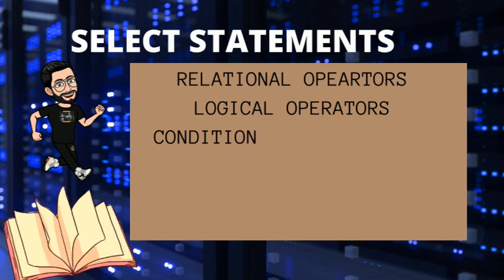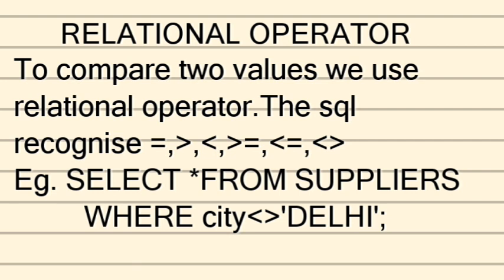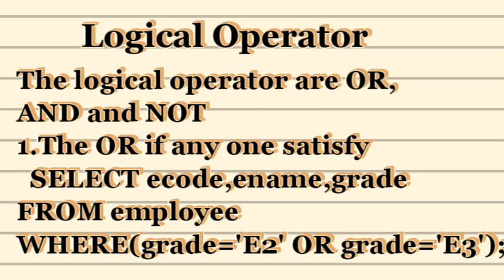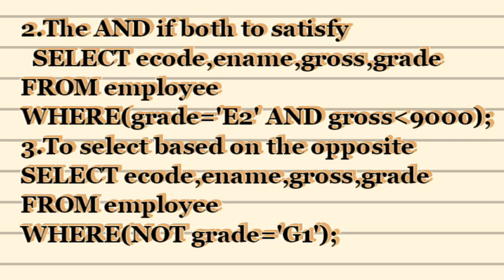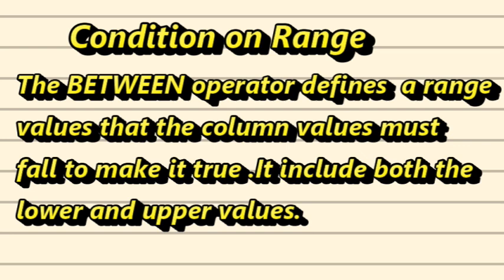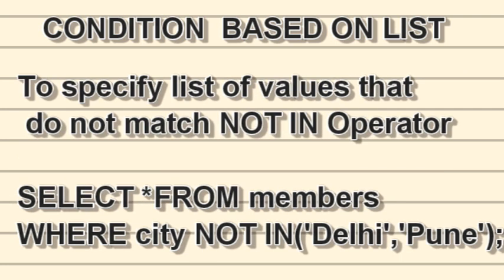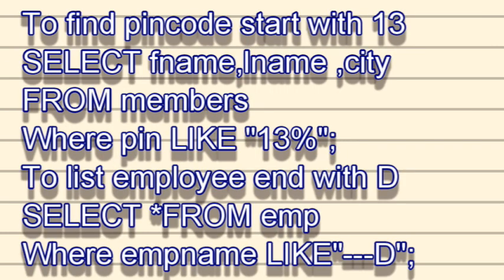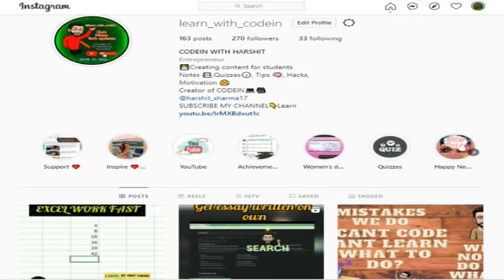The Best Statement Operators in SQL Relational, Logical Range List, Pattern Matches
Welcome to CODEIN., I'm gonna explain What operators are, What operands are, Different types of operators, and their working in SQL in detail. This is the eighth video in the SQL tutorial series.
The SELECT statement in SQL is how you fetch data from your database.  In this SQL tutorial, we give an introduction to how to write a SELECT query.  We will cover the SELECT, FROM, WHERE, DISTINCT, and ALL statements with many examples.
Database management system tutorial for beginners. Discussed basics terms used in DBMS like what is data, information, database, DBMS, file system, need of DBMS, applications of DBMS
WATCH OTHER PLAYLISTS: LEARN ANY LANGUAGE AND NOTES FROM HOME C LAnguage BASICS HTML BASICS PYTHON BASICS C++ BASICS CLICK HERE TO SUBSCRIBE Get to know about the IMPORTANT LANGUAGES AND STUDY NOTES AND HOW TO STUDY WITH CODEIN to follow in 2021.. 👉Also LIKE, SHARE & COMMENT in the comment section in case you have any queries.